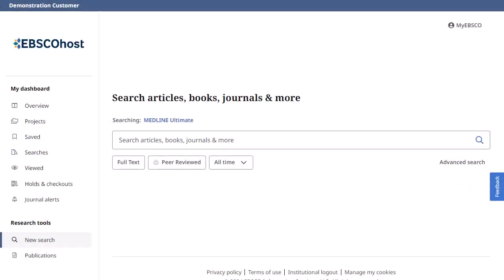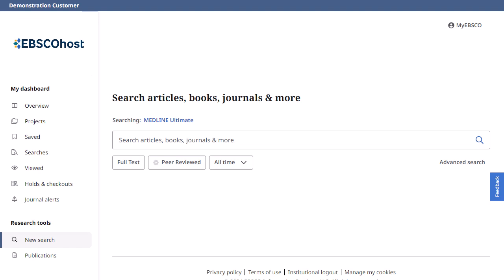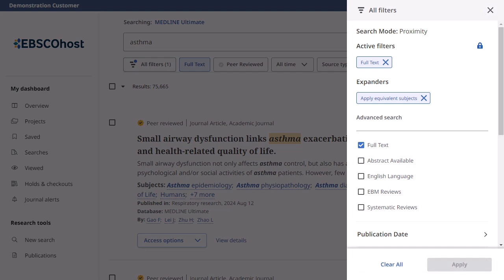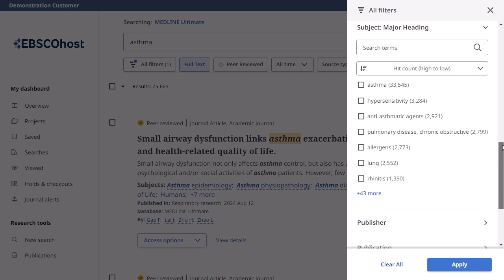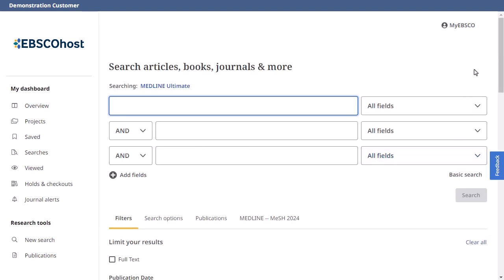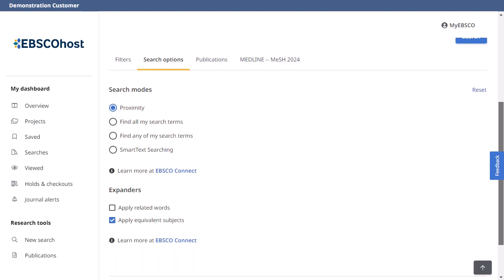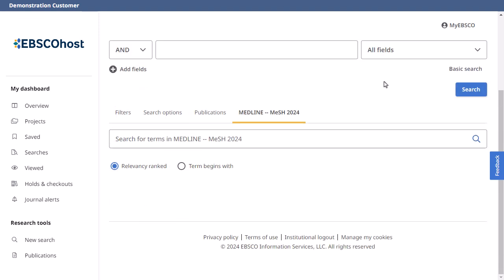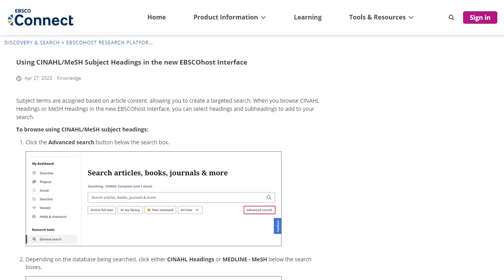MEDLINE Ultimate - Tutorial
This tutorial demonstrates the features of the MEDLINE Ultimate database on the new EBSCOhost interface, including basic searching and narrowing results on the result list.

*Updated 9/10/2024